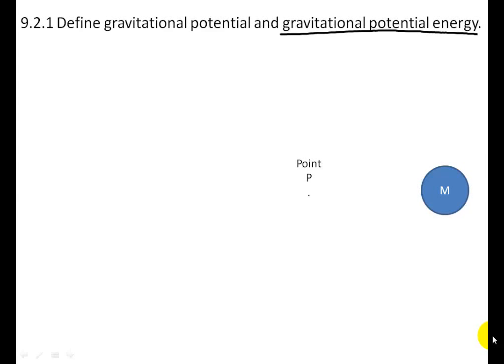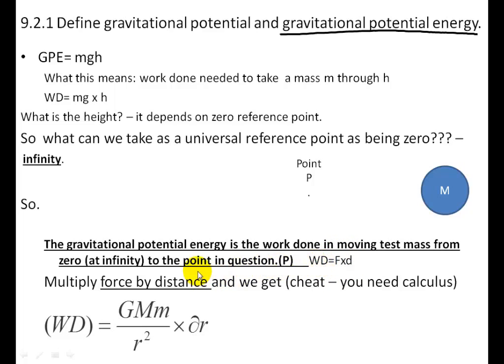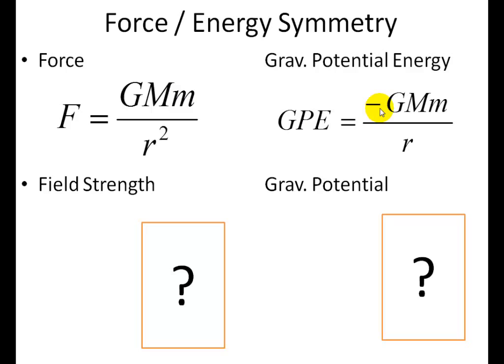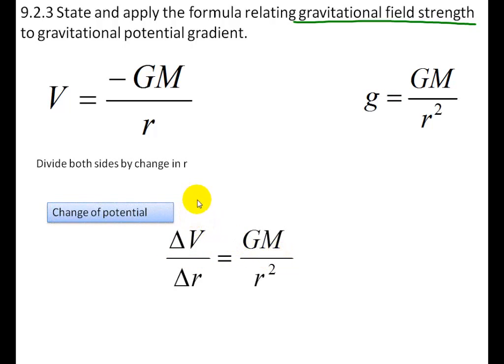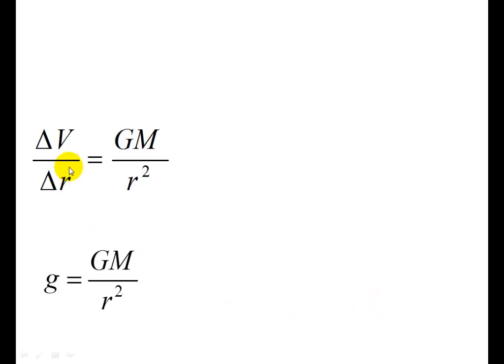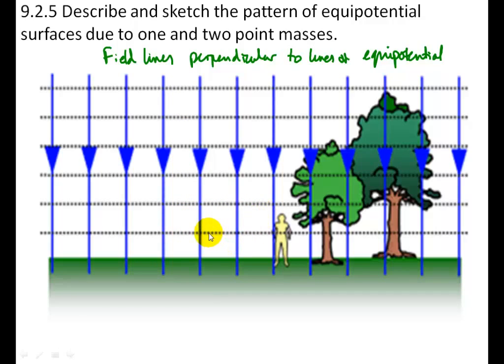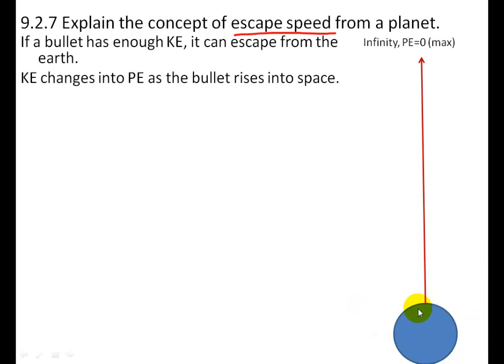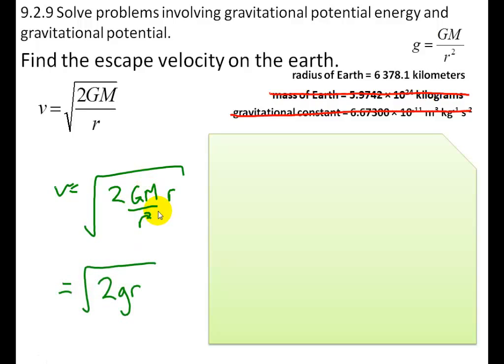field and potential 2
field and potential